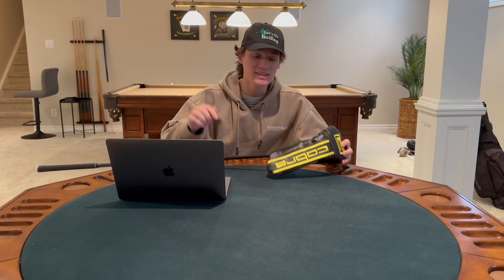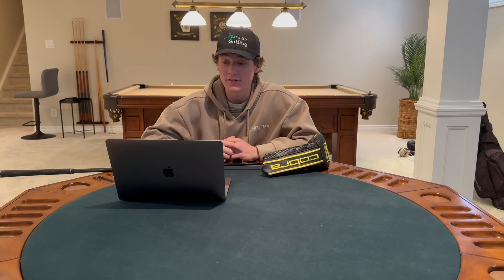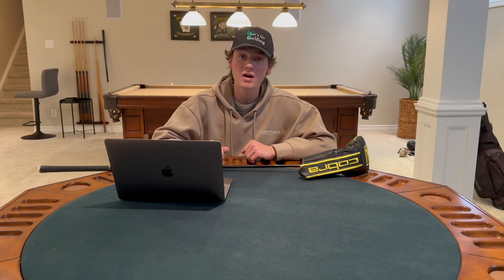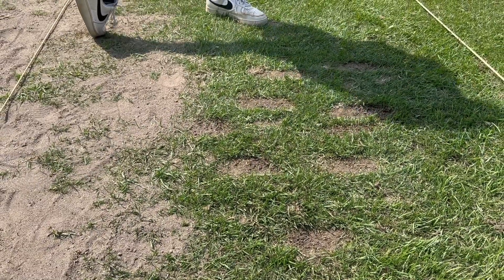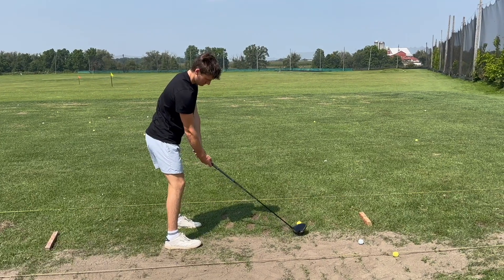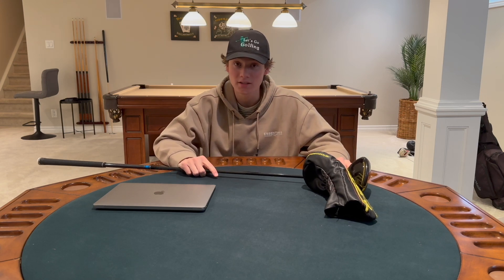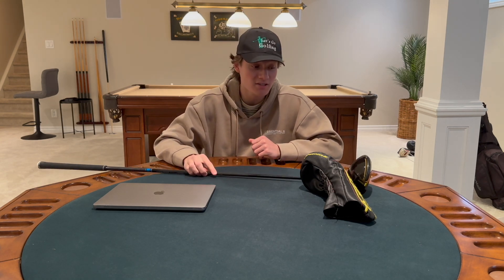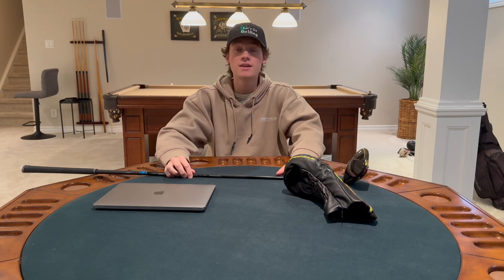COBRA SPEEDZONE DRIVER REVIEW